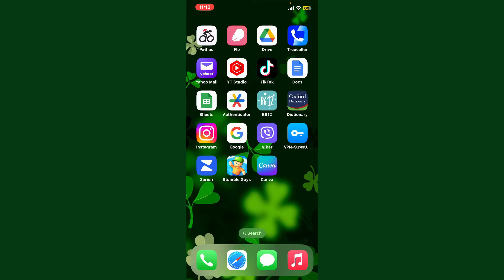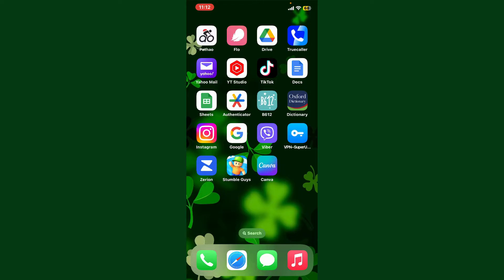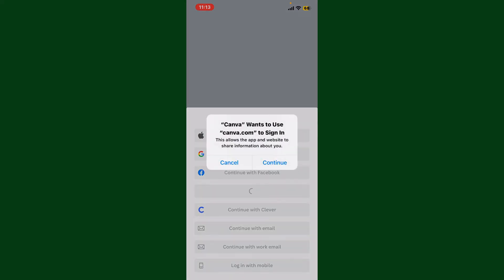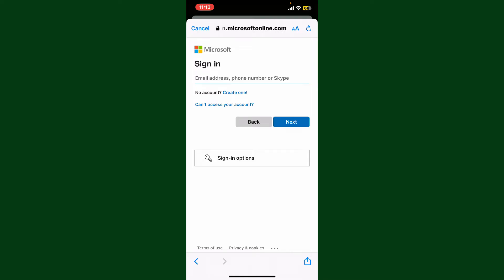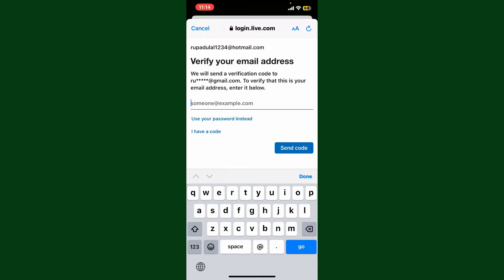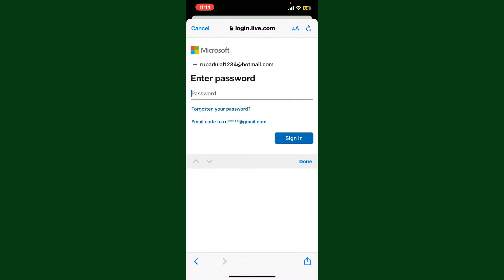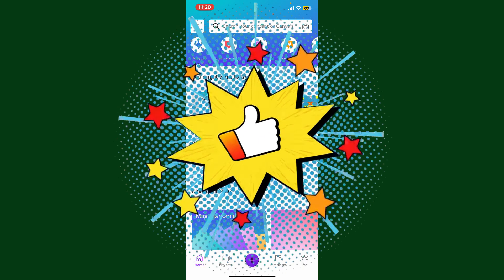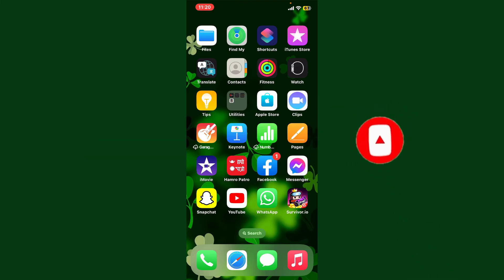Canva Login: How to Login Canva with Microsoft Account 2023?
Learn how to streamline your Canva login process by using your Microsoft account. In this step-by-step guide, we'll walk you through the seamless integration of Canva and Microsoft for efficient design work.